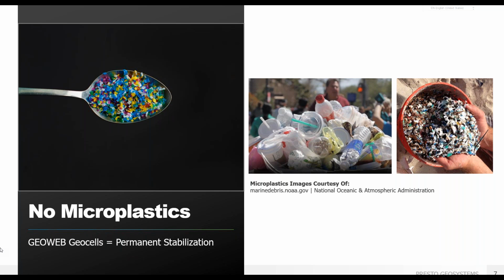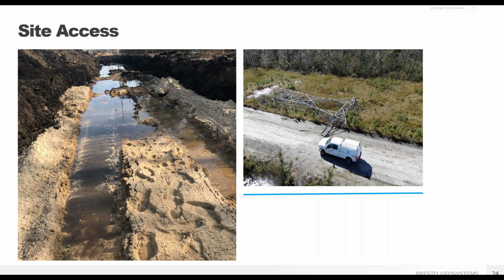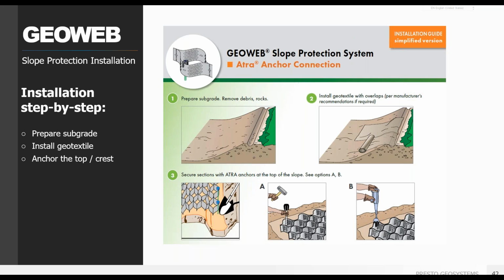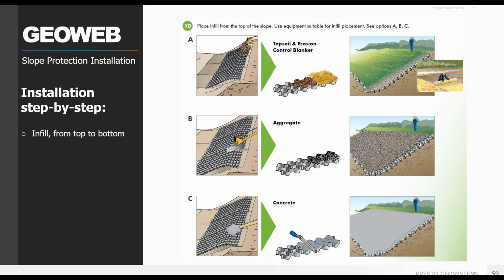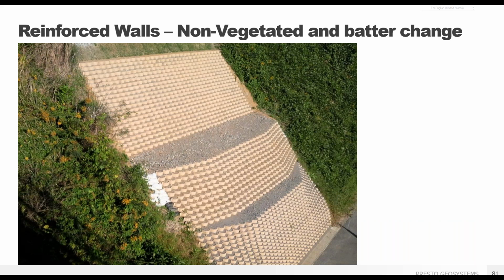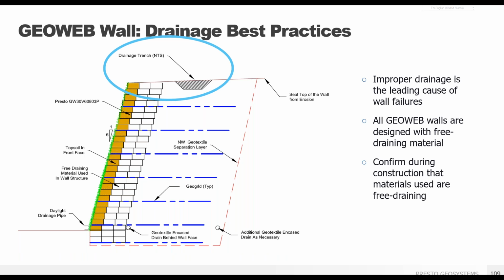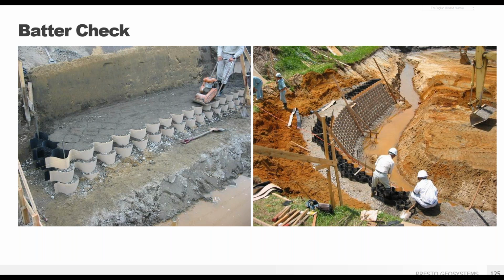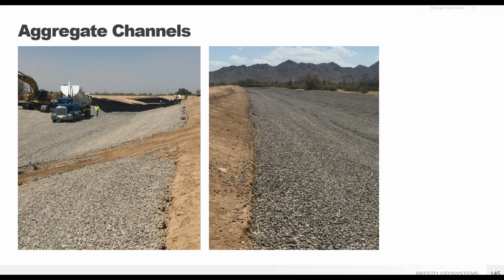Best Practices for Installing the GEOWEB® Geocell System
In this webinar, we review installation techniques for the four major applications of the GEOWEB® geocells: Load Support, Slope Protection, Channel Armoring, and Earth Retention. We will offer professional tips and best practices to streamline your installation process, saving you both time and money. This intermediate-level webinar is designed for those who already have some experience with the GEOWEB system and are looking to enhance their knowledge of the installation process; however, all are welcome to attend.

Learning Objectives:
• Understand the benefits of geocellular confinement for the major applications of the GEOWEB® geocells, including Load Support, Slope Protection, Channel Armoring, and Earth Retention.
• Gain valuable insights into the most effective installation techniques for the GEOWEB System utilizing our integral ATRA® accessories.
• Learn how to how to properly train contractors prior to installation, setting them up for success and ensuring the best possible outcome for your project.

(Subtitles are auto-generated.)